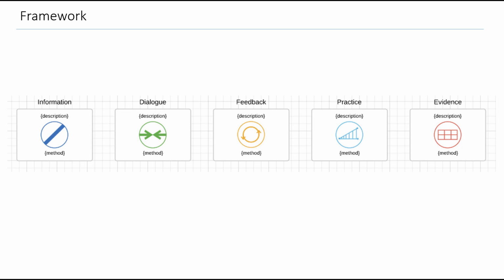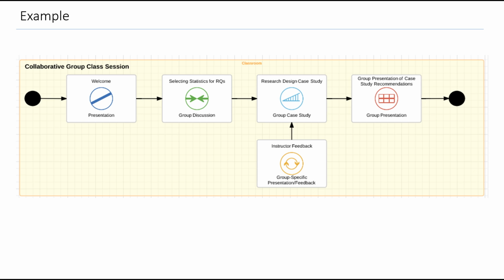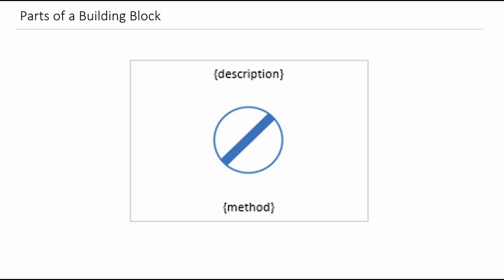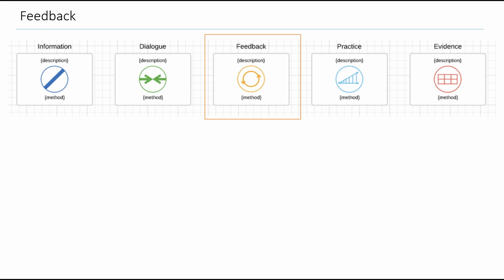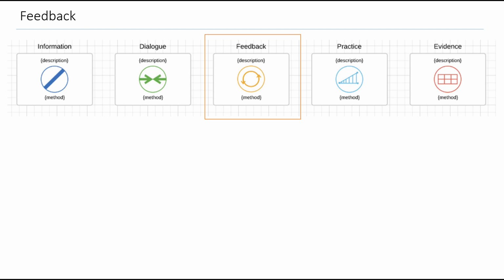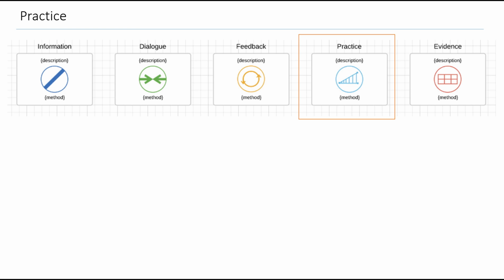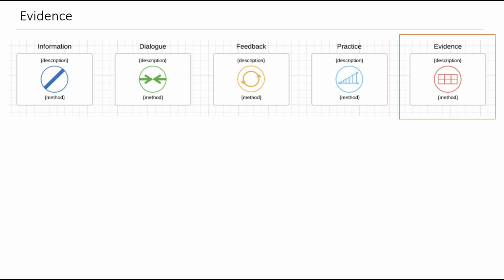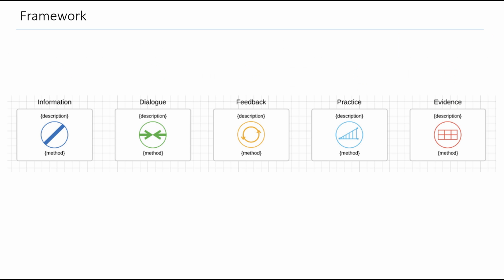Learning Environment Modeling Language (LEML) Building Blocks